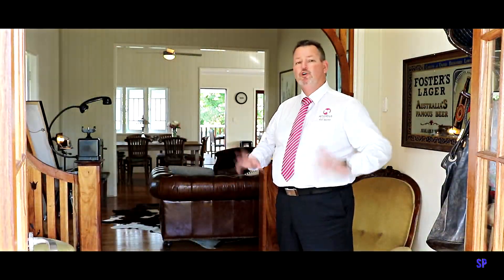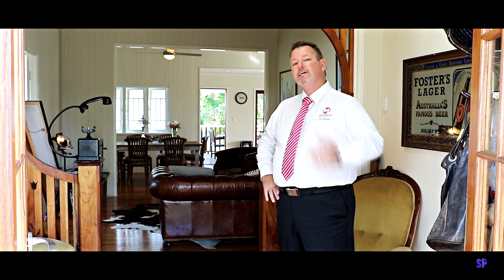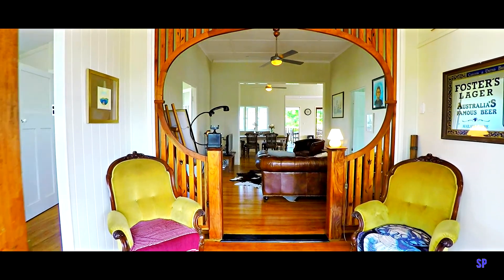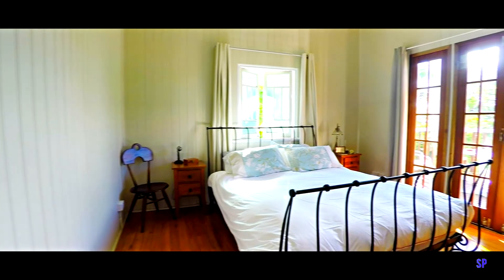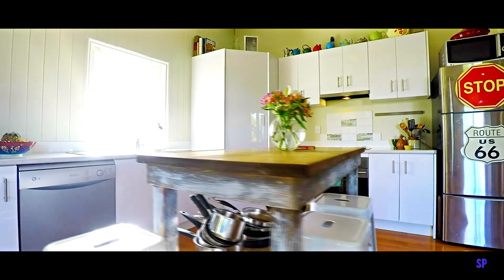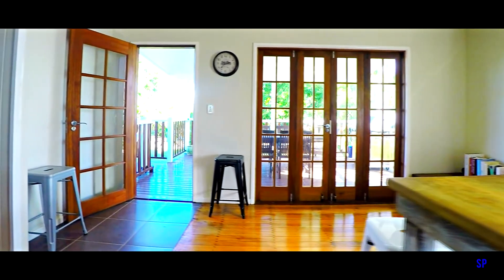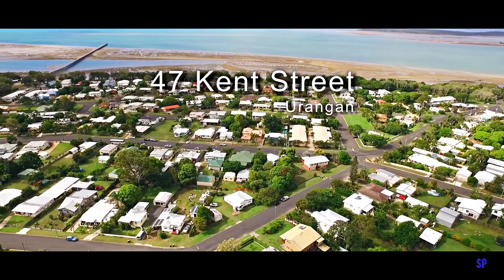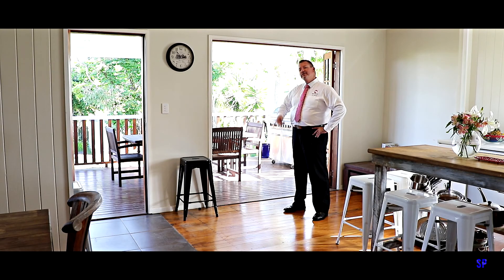47 Kent Street, Urangan